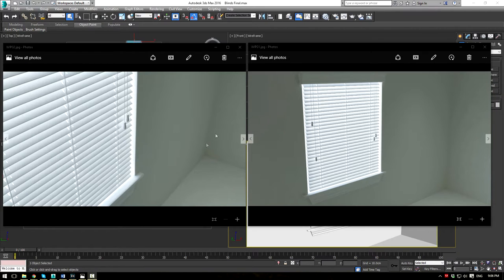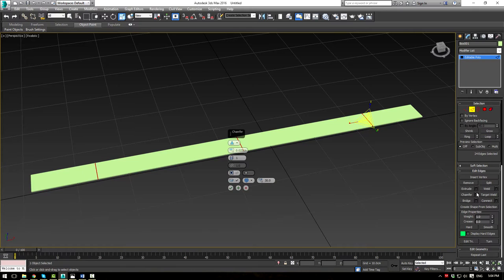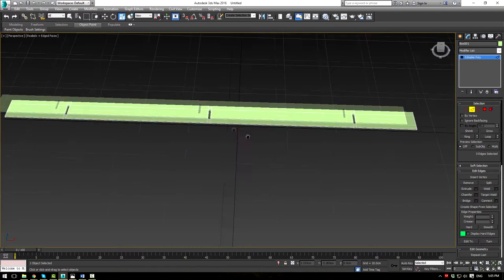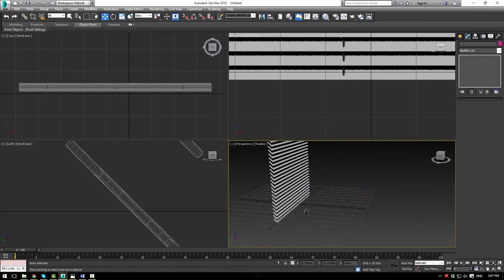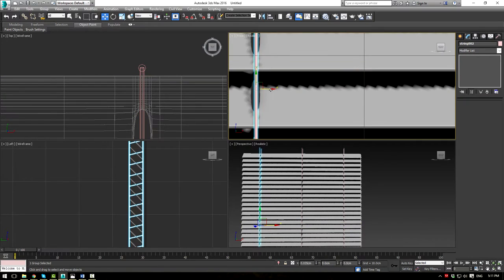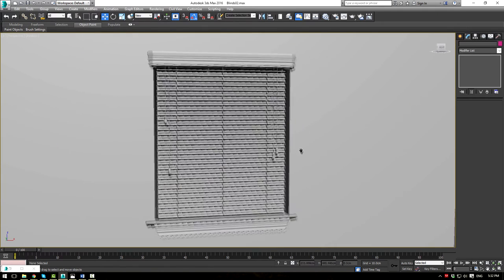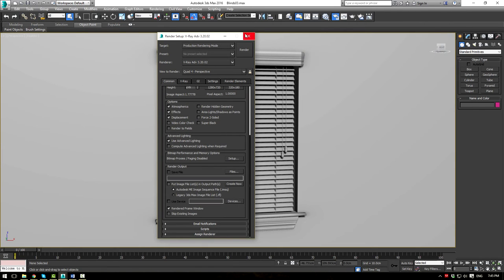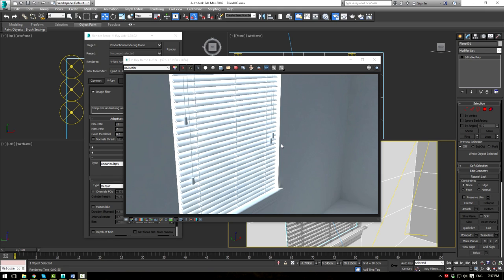3ds Max Tutorial - Interior Blinds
A 3ds Max tutorial covering the modeling, texturing and rendering of photo realistic interior blinds for architectural visualization.